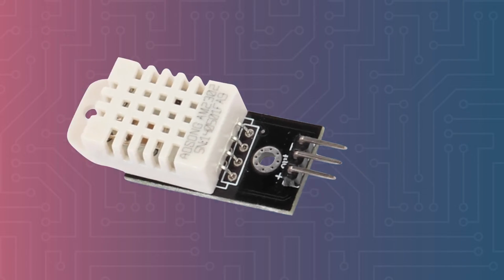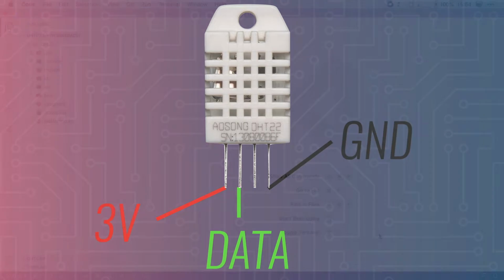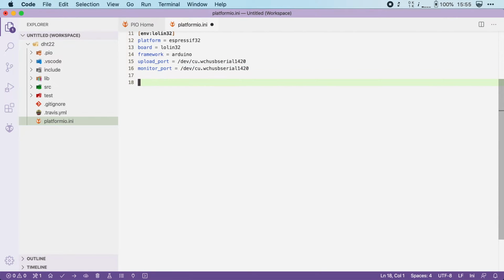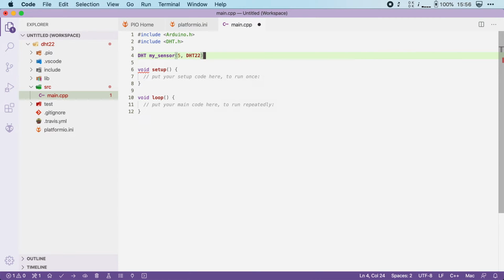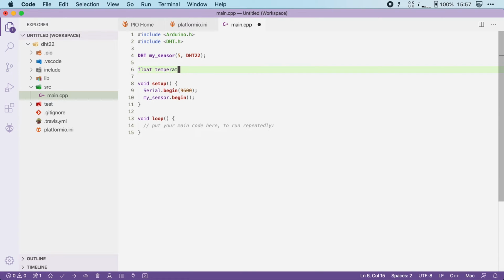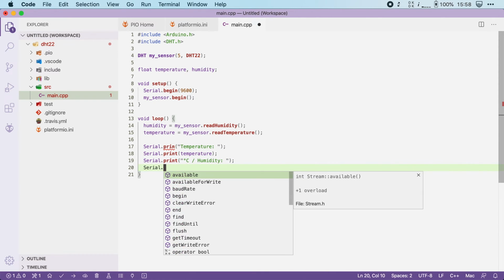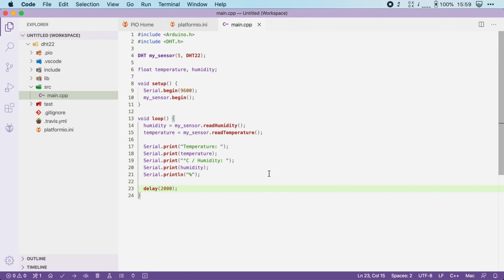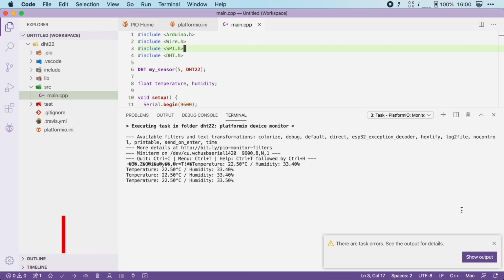Using DHT22 Temperature Sensor (ESP32 + Arduino series)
Measure temperature and humidity with the DHT22 (AM2302) sensor. This is a cheap & accurate sensor that integrates easily into many IoT projects.

(Everything you need to know about programming the ESP32 by using the Arduino Framework)